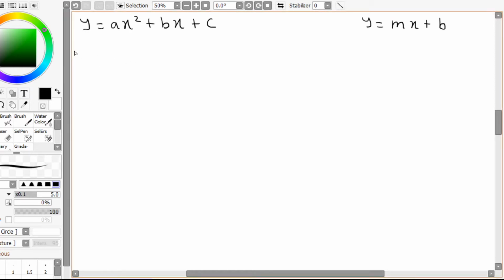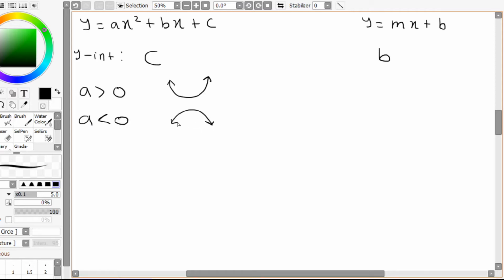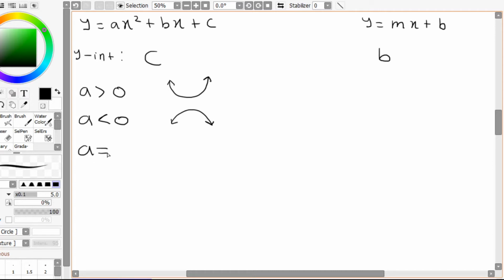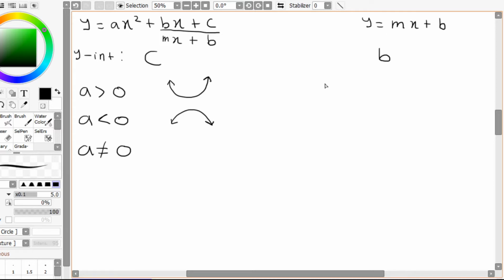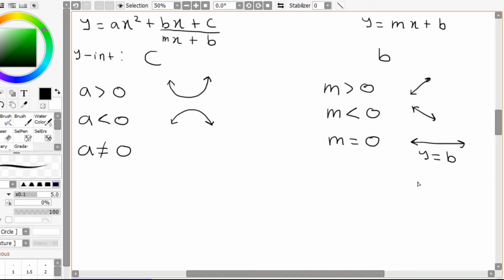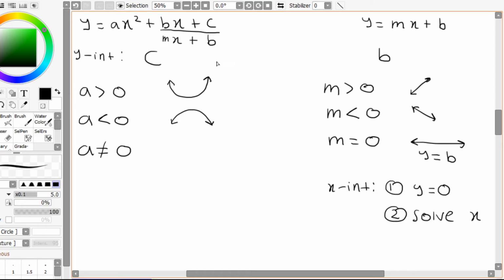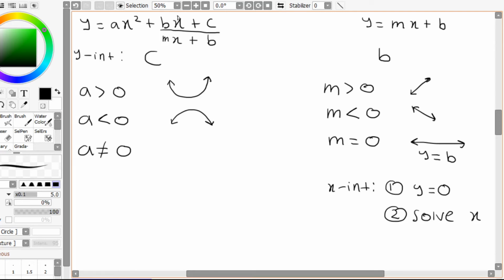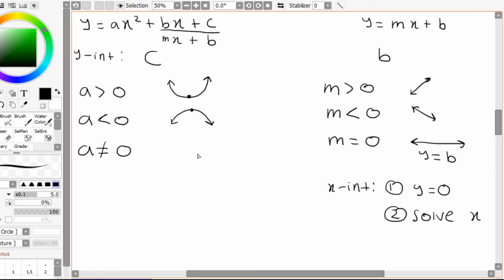Properties of Quadratic vs Linear Relations - Tutor Series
Learn about the characteristics and differences between Quadratic and Linear relations in under 5 minutes!

Tutor: Sofiya